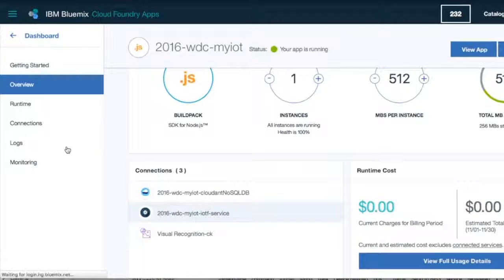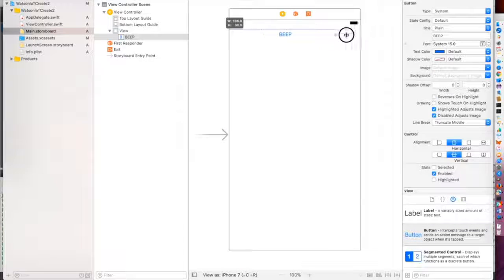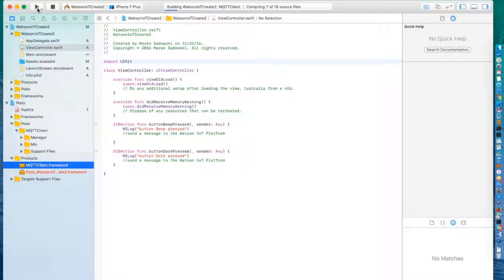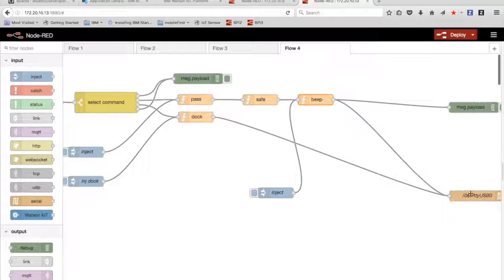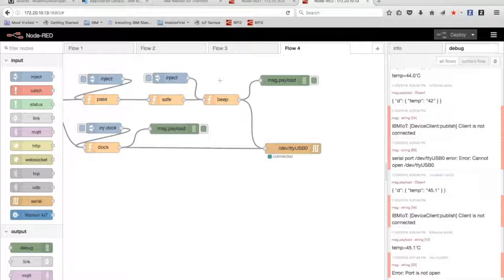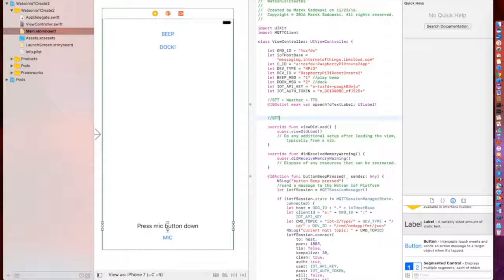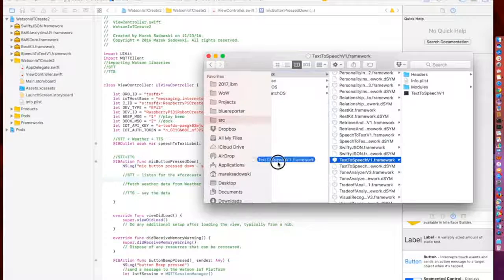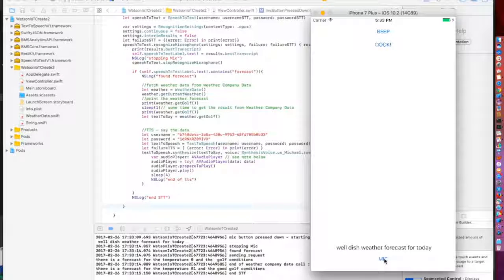Connect your app to an iRobot and smartphone - Robots Part 3